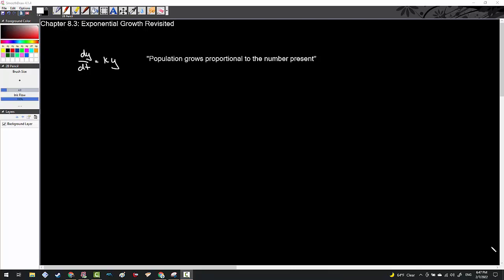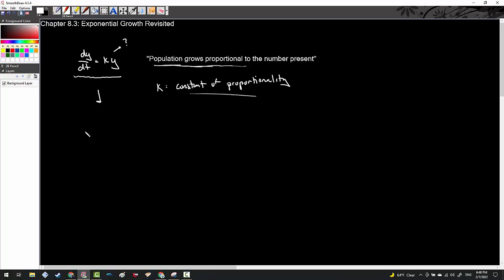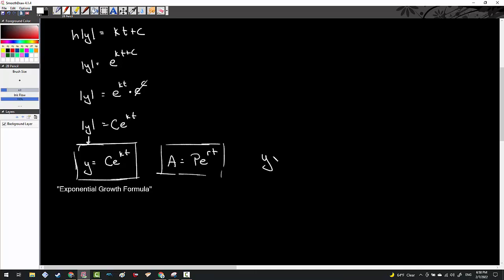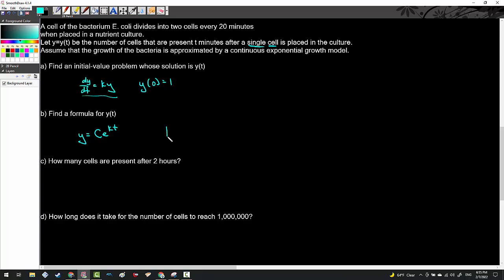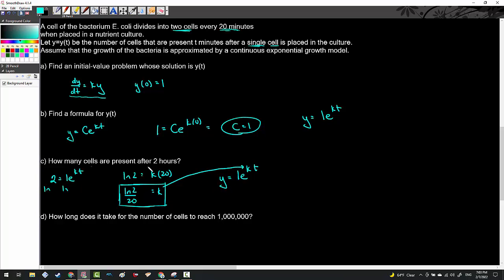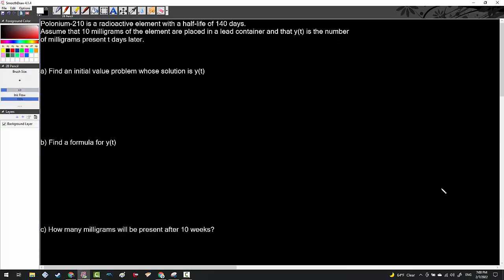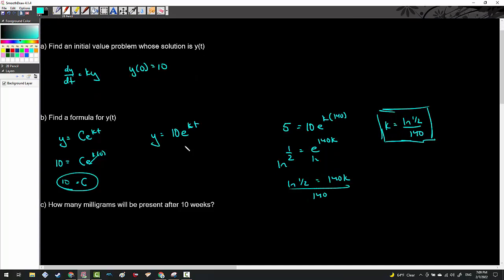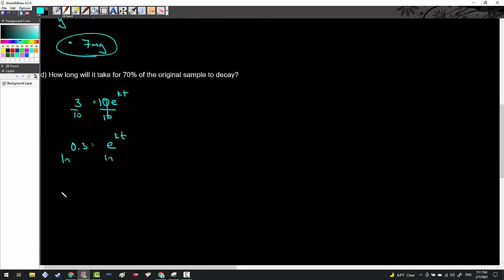Chapter 8 3 Exponential Growth Revisited